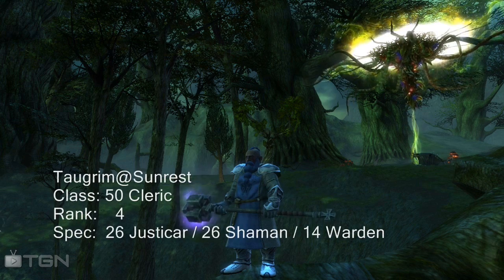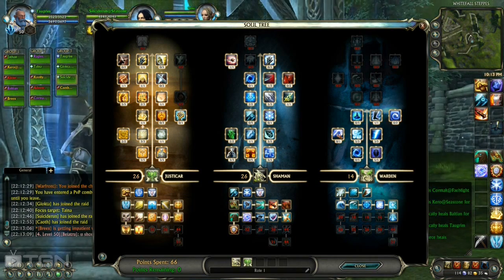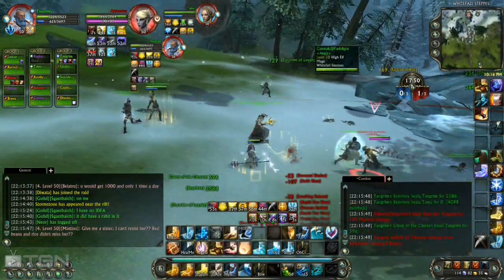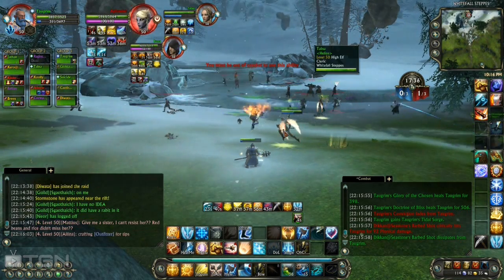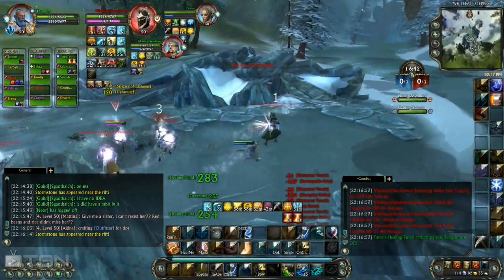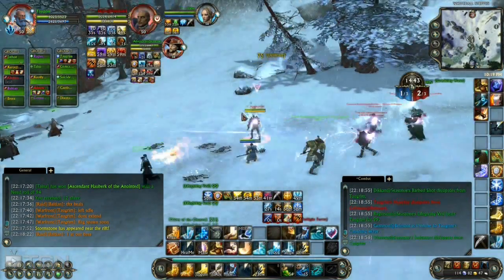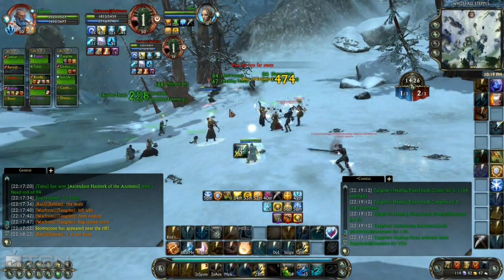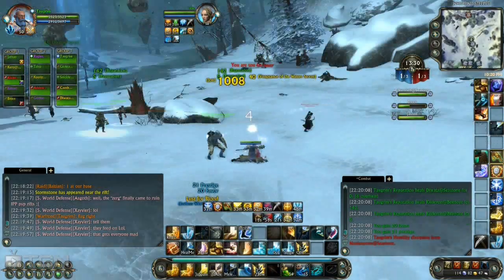RIFT PVP Guide: Cleric Volume 5: M*A*S*H Justicar / Shaman / Warden Spec @ 50 Rank 4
This HD video is narrated PVP footage of my level 50 Rank 4 Cleric in RIFT Patch 1.4 in an Escalation Whitefall Steppes warfront (queued solo). In this video, I talk about my "M*A*S*H" melee healer spec which has been viable and effective in terms of AoE healing with decent support DPS.

I have written a Guide about the M*A*S*H spec, so check that out if you want to see the spec link, strengths and weaknesses, GCD rotations, macros, and other information: